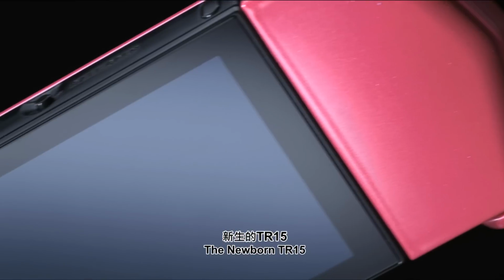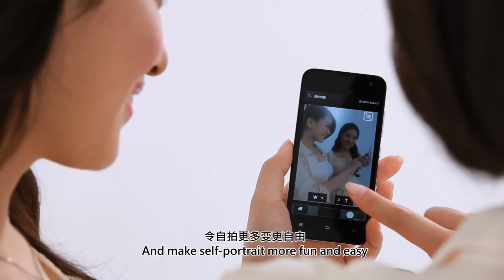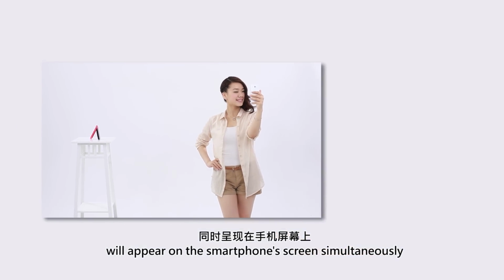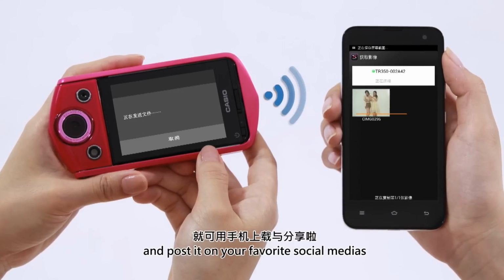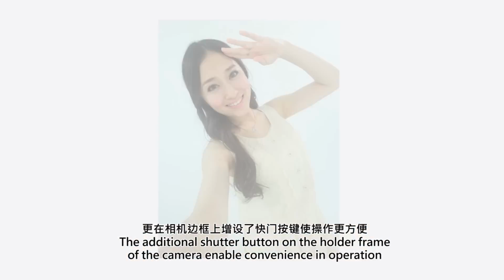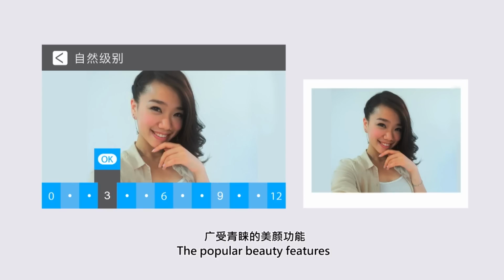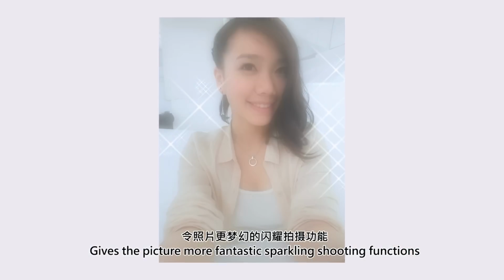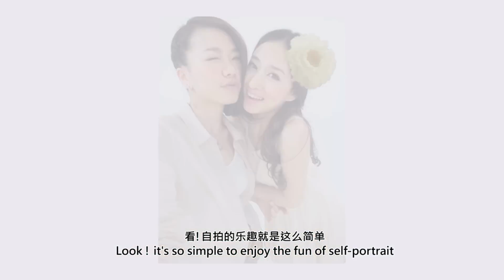Casio Exilim TR15 : How to use !! [Eng]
VDO แนะนำการใช้งานกล้อง Casio Exilim TR15